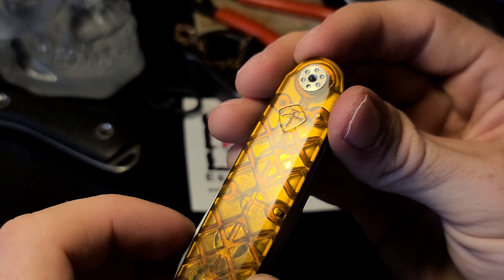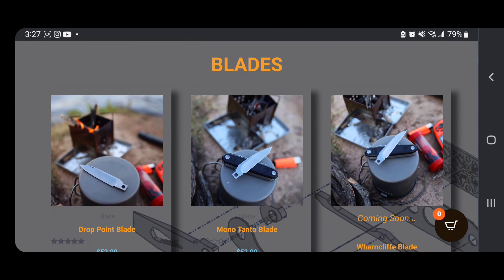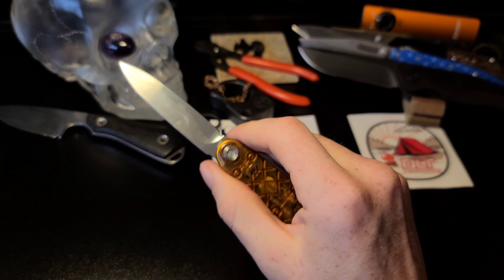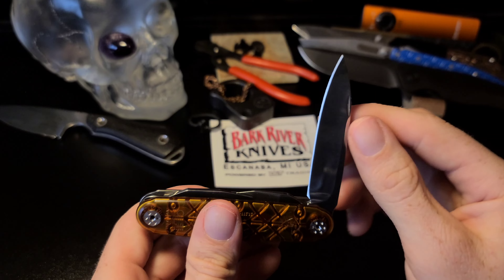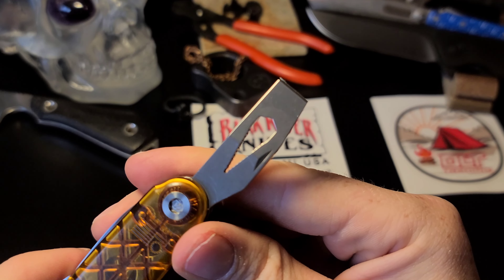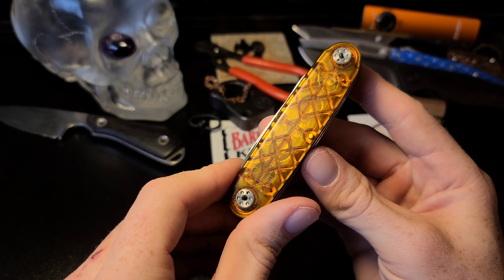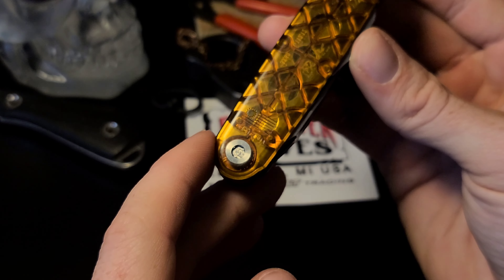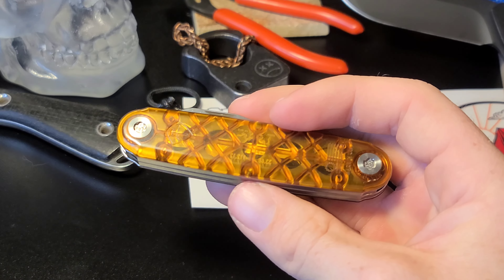First Impressions/ Review of the American Service Knife!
this is the American Service Knife made by Medford Knife and Tool. This is an amazing slipjoint/ multitool for EDC!